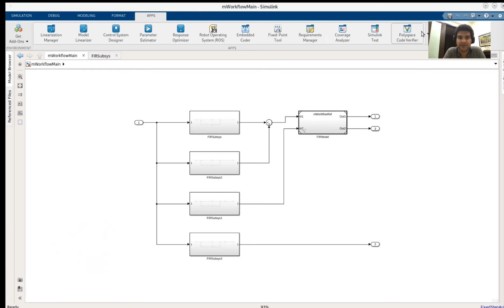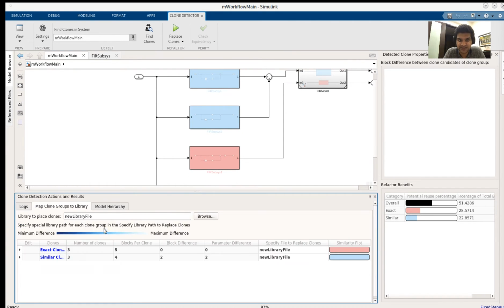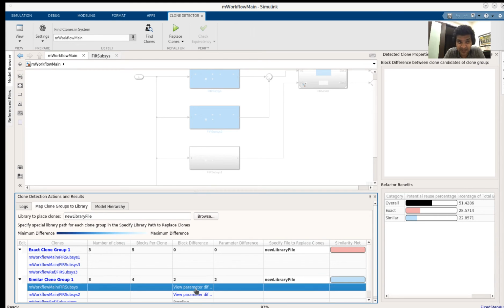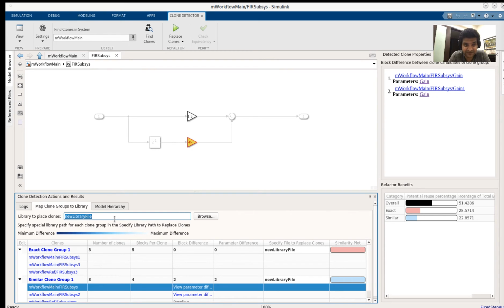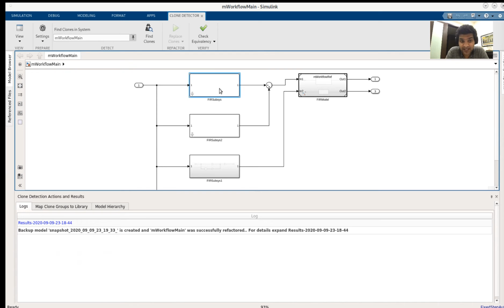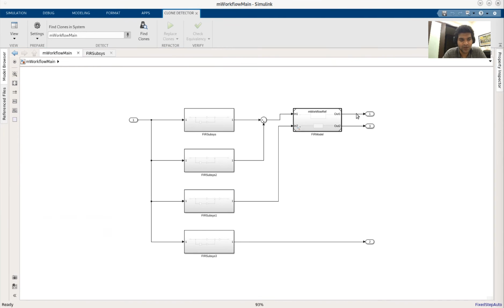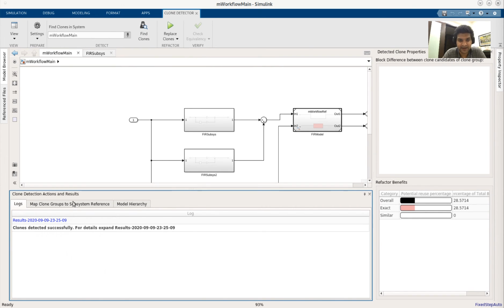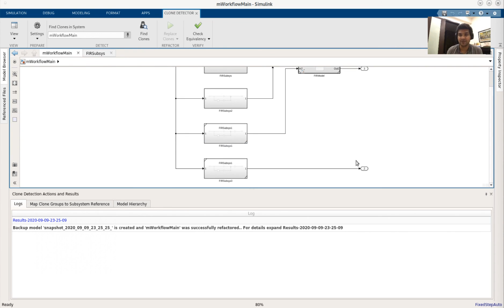Detecting Modeling Clones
Learn how the Clone Detector app showcases different ways of detecting modeling clones and refactoring Simulink® models for improved efficiency.